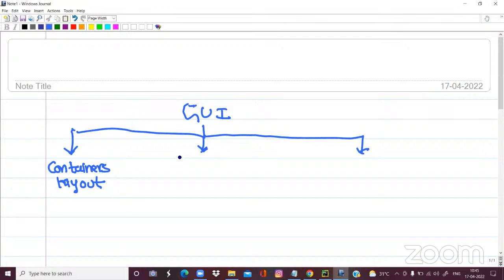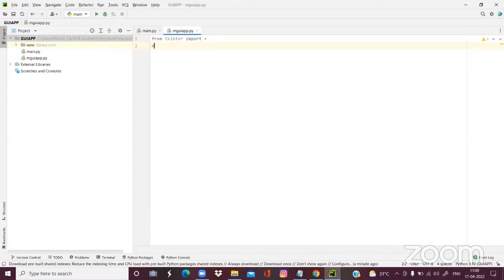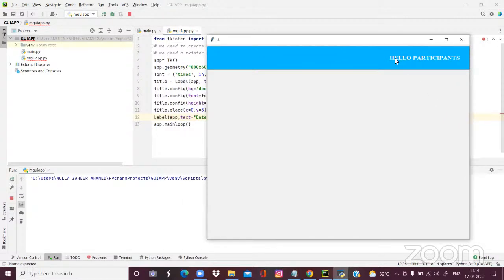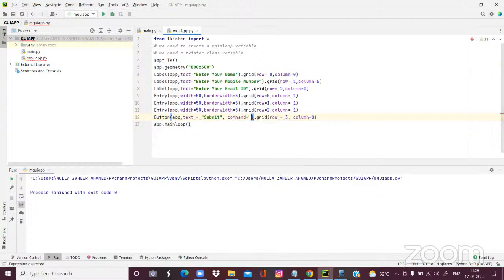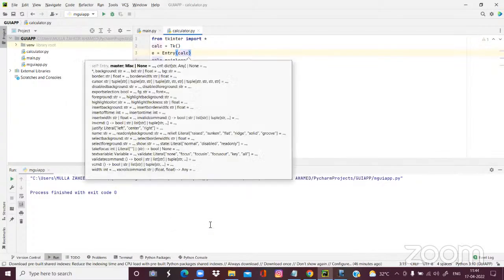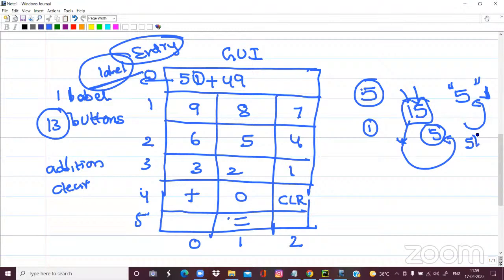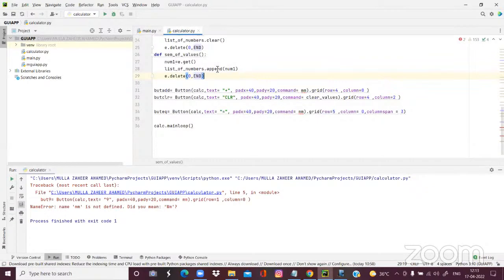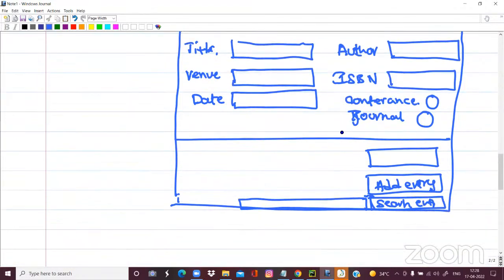CMREC's FDP Day-5 on "Python Application Development using Django Framework"(13-17 Apr-2022)